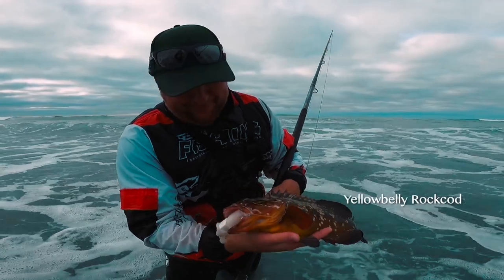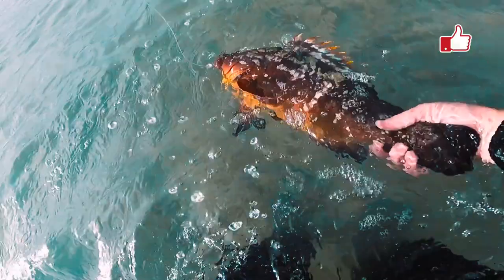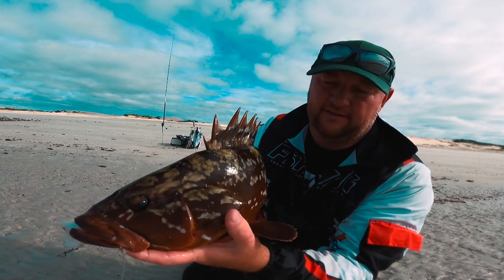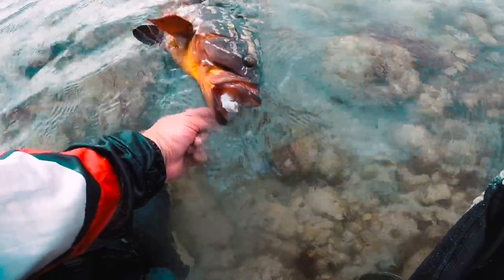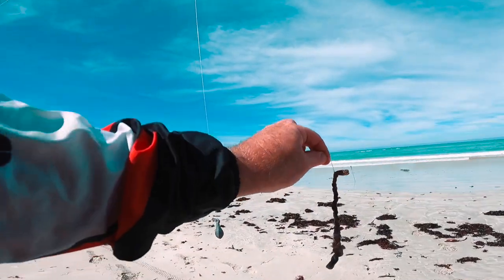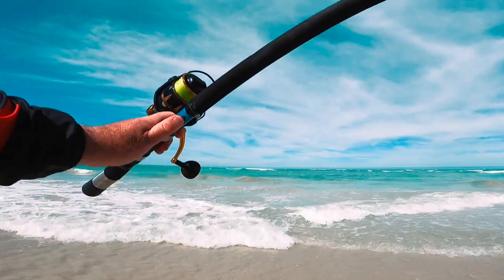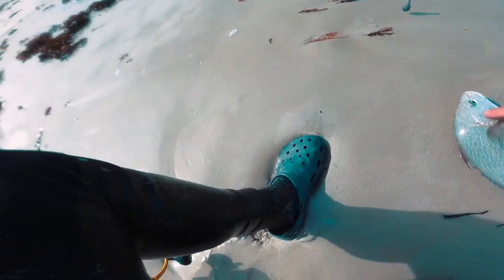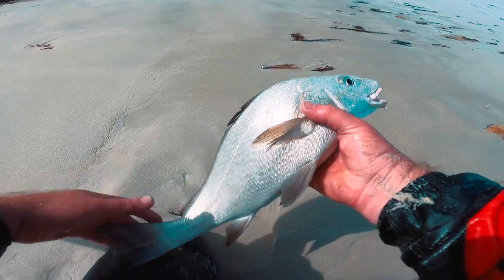Easy BAITS, Variety of FISH!!! | Scratching Mission ​⁠| ASFN Rock & Surf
Rean journeys to Arniston catching a view beautiful edibles!!!
Then Rean and Boeta go on a mission to find some kob/mulloway!!!

00:00 Intro
00:28 information
01:41 Fishing
03:07 Fish info
04:14 Tagging
04:43 Fishing
05:43 Bait presentation and info where to cast
06:43 Fishing
07:11 Target species
08:00 Fishing
08:23 Struisbaai
09:14 Boeta's fish